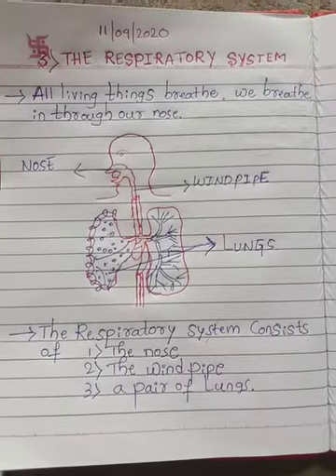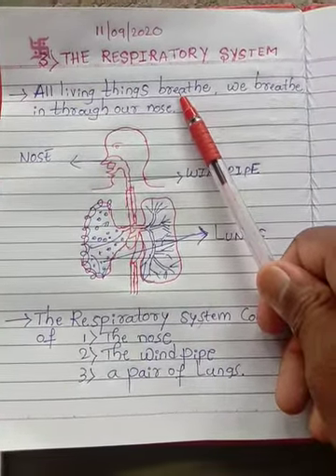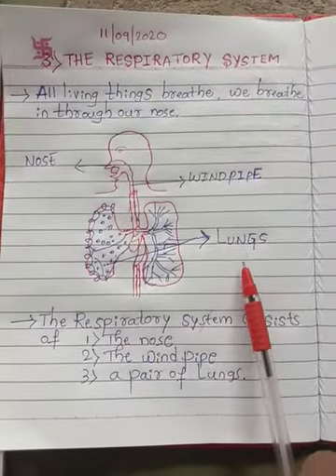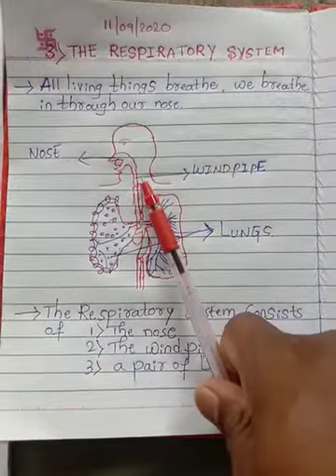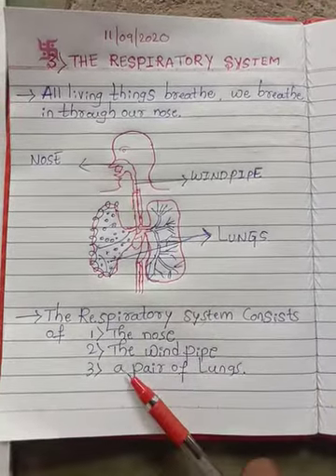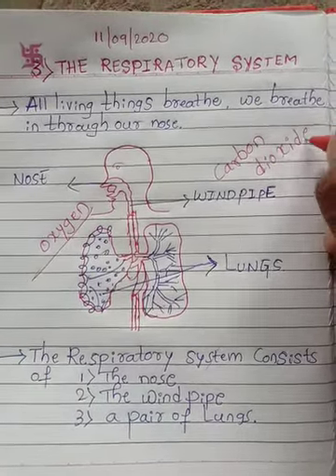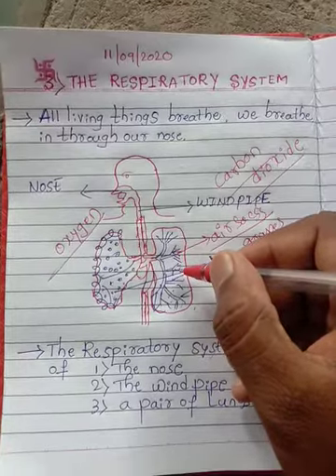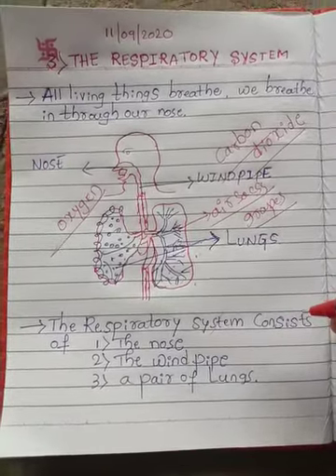CBSE-CLASS 3 EVS - UNIT -4 THE RESPIRATORY SYSTEM